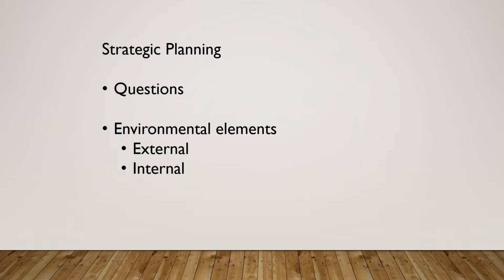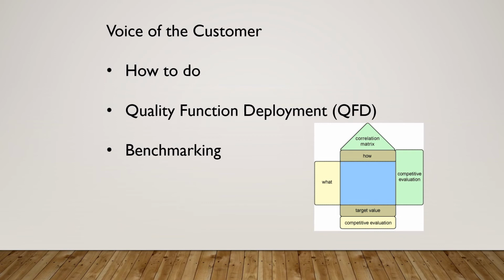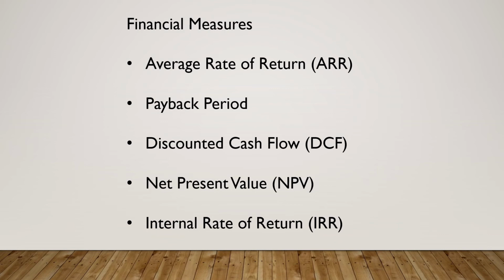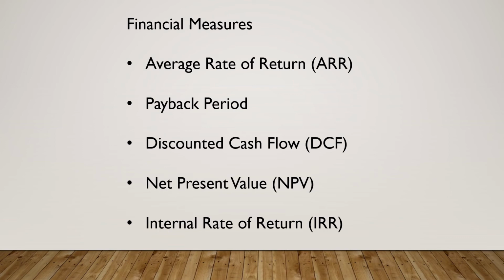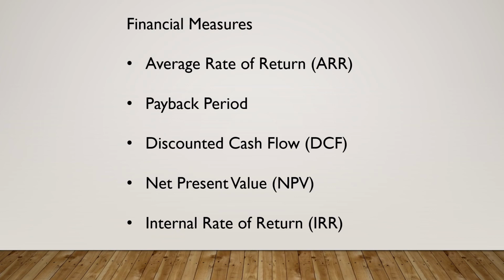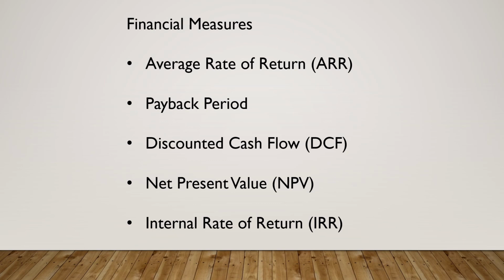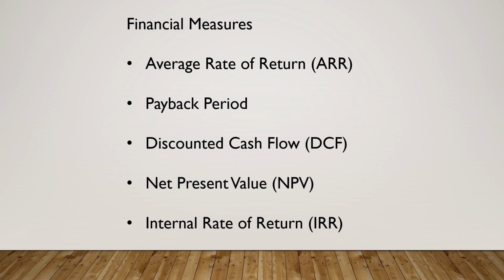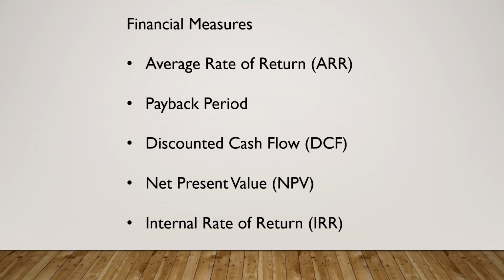Week 13 Six Sigma Business Case